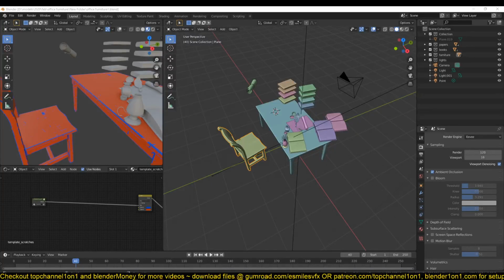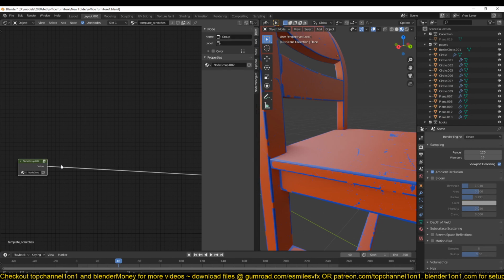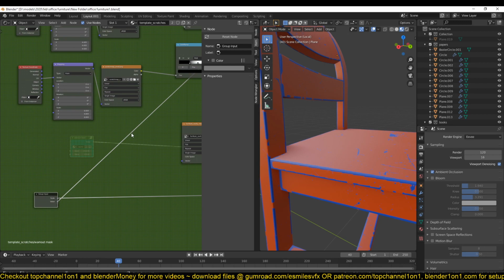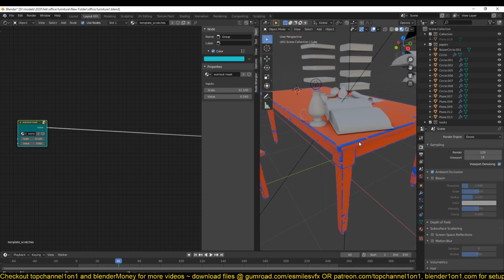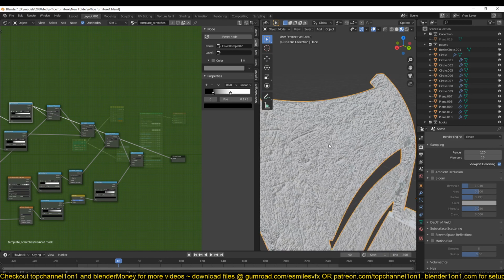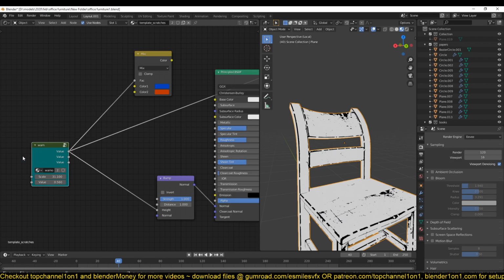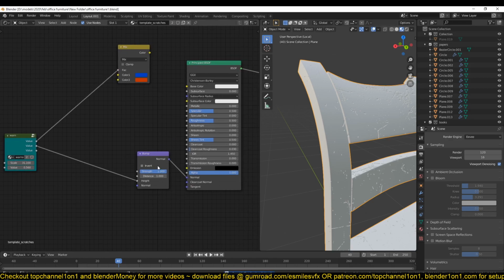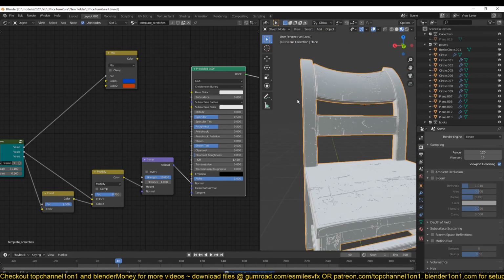part 7 grouping nodes advanced texturing course in blender 28